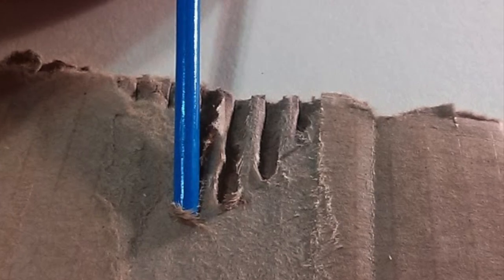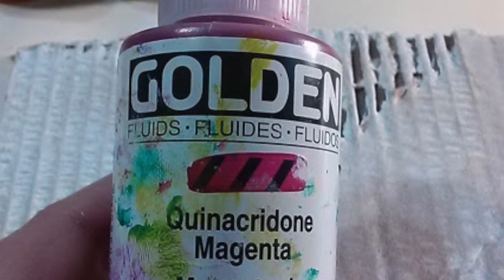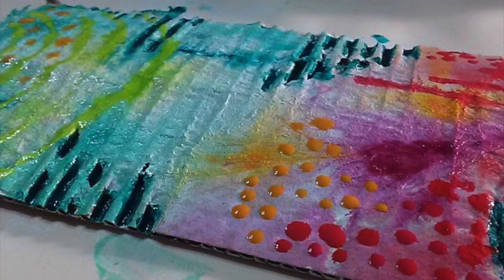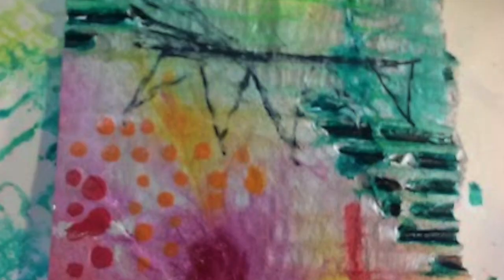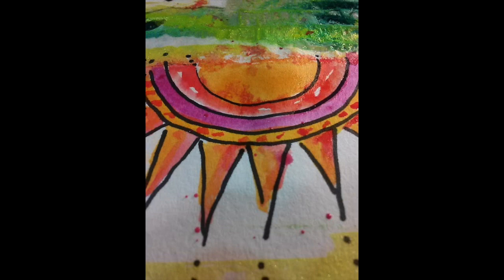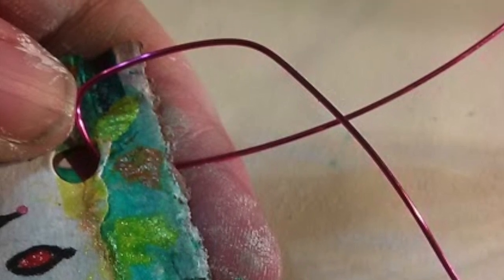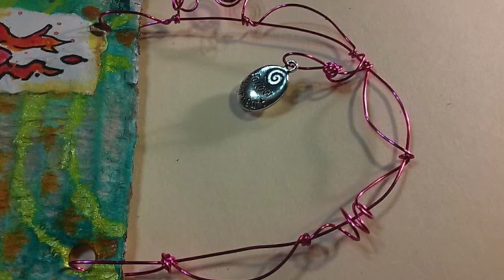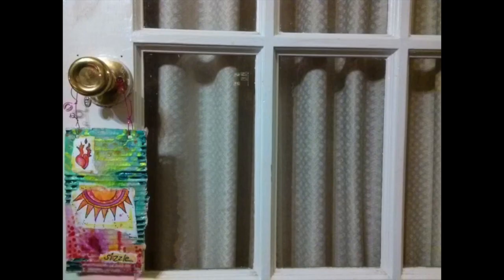CardBoard Mixed Media Inspiration Hangers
Are you ready to get inspired?  This mixed media art project uses cardboard to create a clever Inspiration Hanger.  Tools:  cardboard, spray bottle, paint brush, liquid acrylic (regular paint is a great substitute), hole punch, sharpie, plain paper, glue, wire, charm.